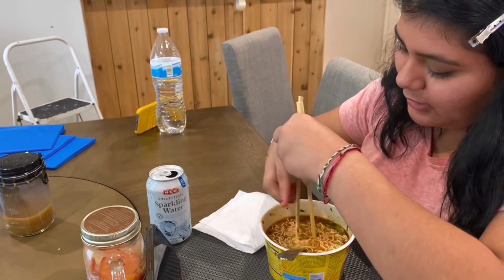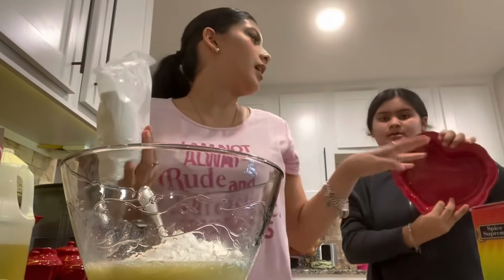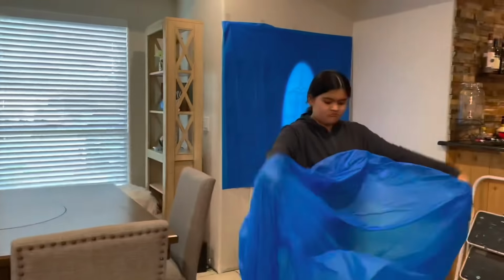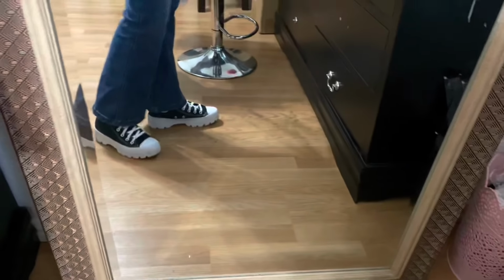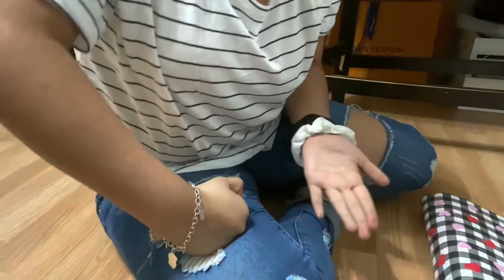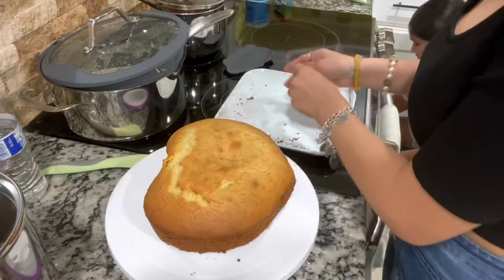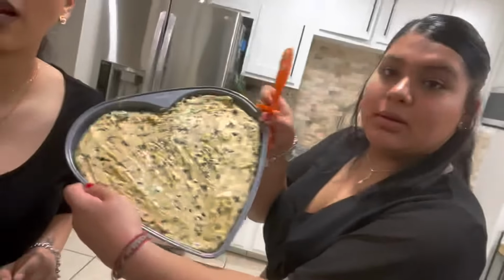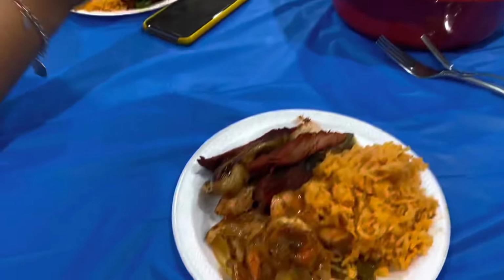Surprising my dad for his birthday